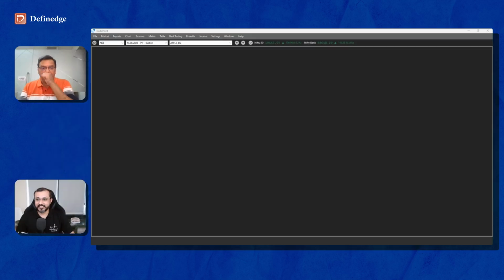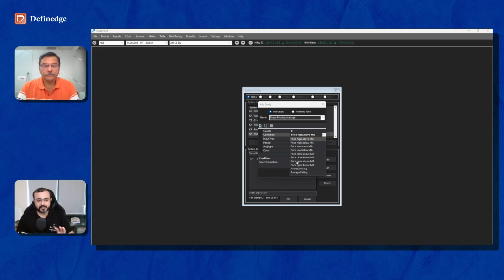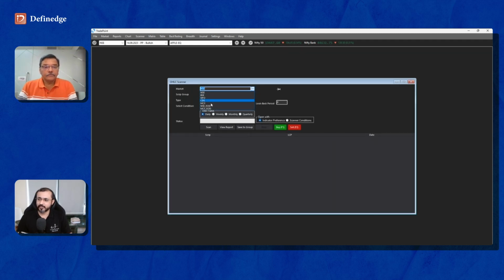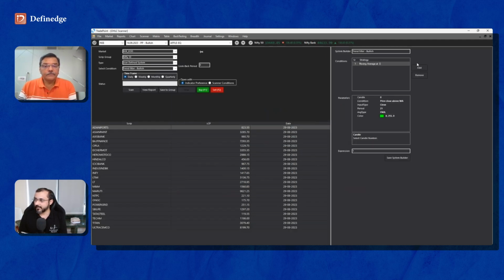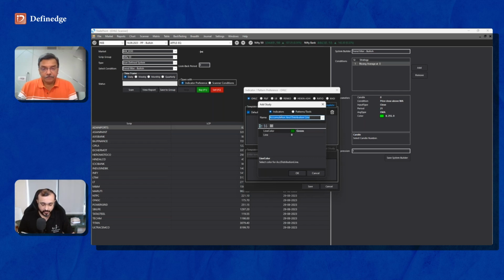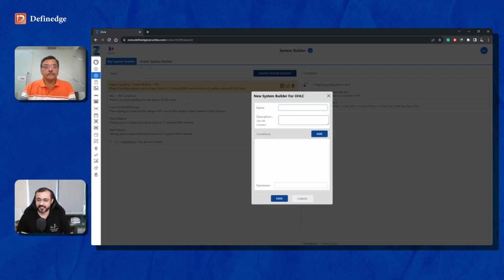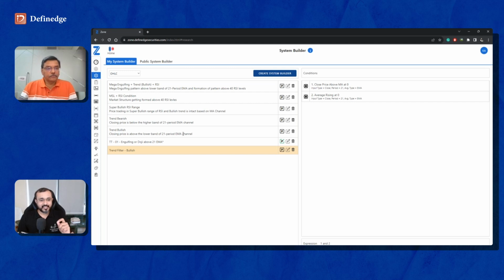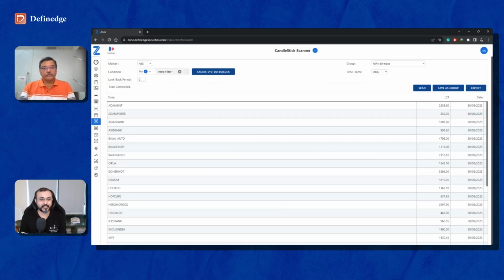Exploring the Definedge universe: A Guide to Trading Techniques & Features by Prof Kaushik Akiwatkar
Exploring the Definedge universe: A Guide to Trading Techniques & Features by Prof. Kaushik Akiwatkar | Ft. Abhijit Phatak
Free Access to our Products, Online charts & studies
Open a Demat account with Definedge Securities and receive access
to a comprehensive universe of products and education
✓Tradepoint
✓ OPSTRA
✓ Radar
✓ Shelf
✓ Insight
✓ Zone

Our Premium Products -
✓ TradePoint PRO
✓ OPSTRA PRO
✓ RZone

Obtain a product package at a discounted price by selecting multiple products -
The Definedge Universe

Definedge is primarily a product, research, and education company that also offers stock broking. All Definedge tools are now available to you for FREE on all market segments like NSE, F&O, BSE, MCX, and CDS in real-time A few years ago, we conceived an idea of demystifying & simplifying trading and investing with our innovative tools and techniques. Now it is our intention to bridge the gap between analysis and trading platforms. We are on a mission to educate and build innovative & useful tools for our subscribers and empower them to take better decisions. We are always exploring ways and means to provide them more. We are driven by our willingness to contribute to the community

● Please do your due diligence before taking any trades